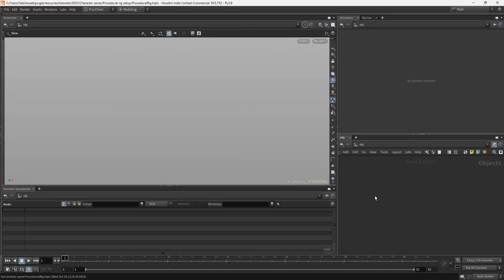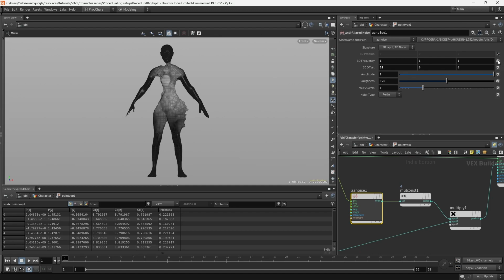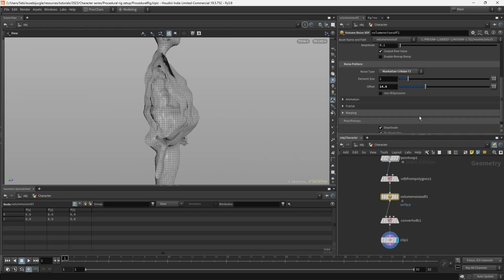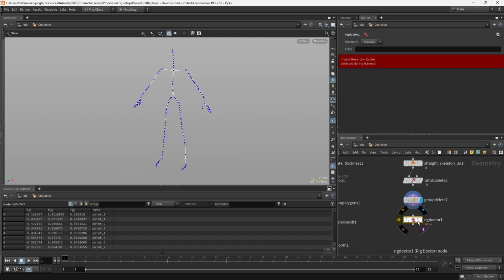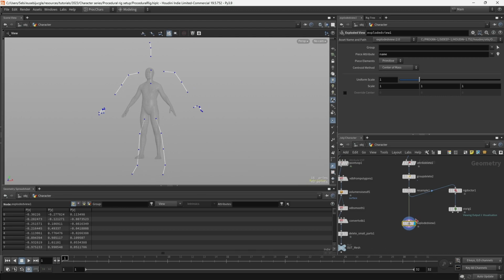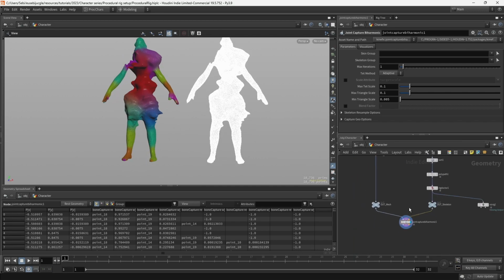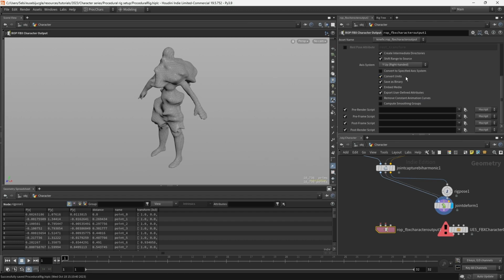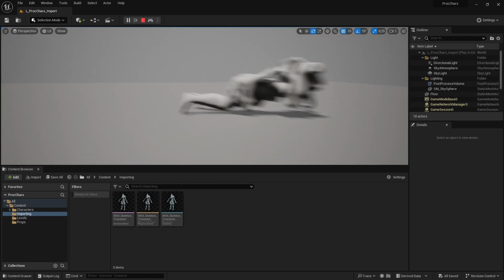Generating the character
This course will eventually become available for everyone on the 22/11/2023, with each chapter releasing on each Wednesday starting from 25/10/2023. Purchasing the course gives you access to all the chapters and the project files. We will be creating a basic network in Houdini to generate the mesh and use KineFX to generate the skeleton. After that we will export the resulting character to Unreal Engine using a custom HDA that I created to fix errors and speed up the process. That HDA is also include in the project files.

With this course we cover the basics of what are characters, and how to setup a system to create them procedurally.

In this lesson we build the character generator and a simple setup for the skeleton using KineFX. I also explain how to export this character to Unreal Engine 5 from Houdini FX using my custom HDA UE5 ROP Character Output.